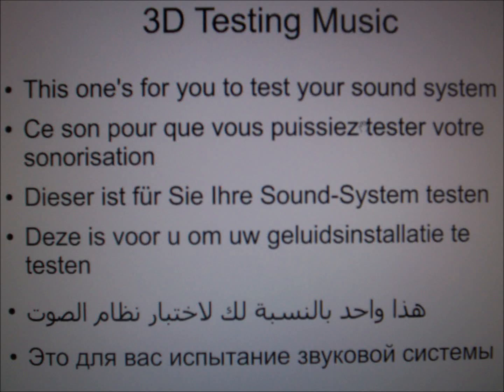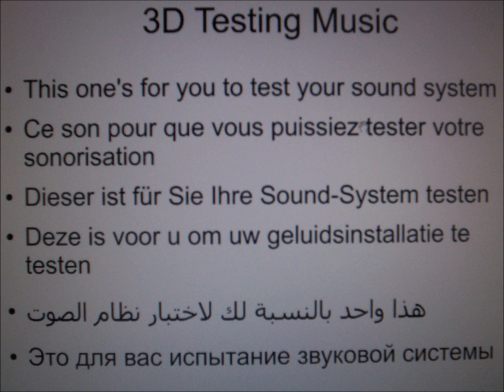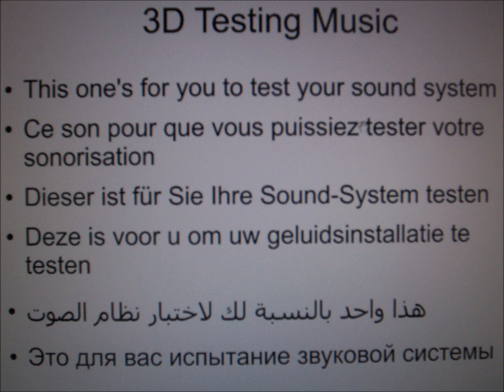Test de sonorisation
This one's for you to test your sound system. Please enjoy!